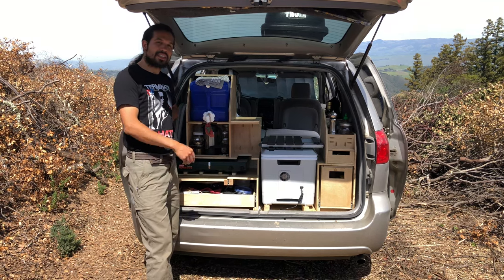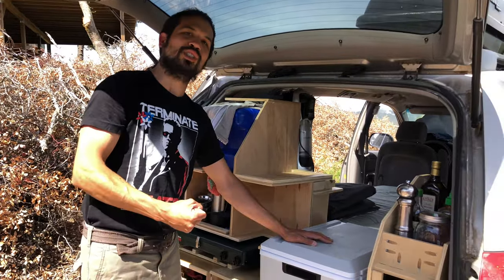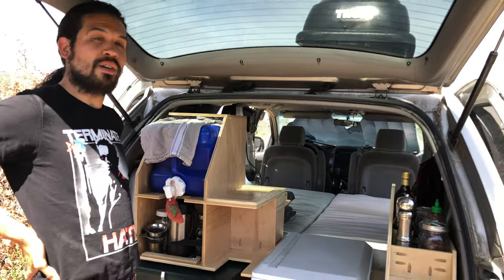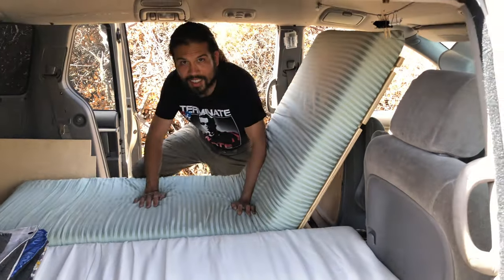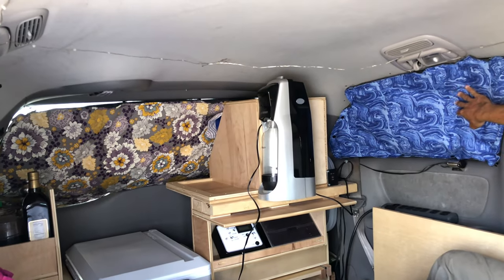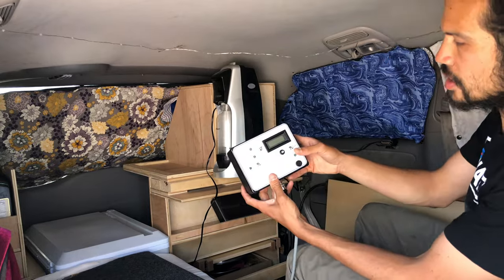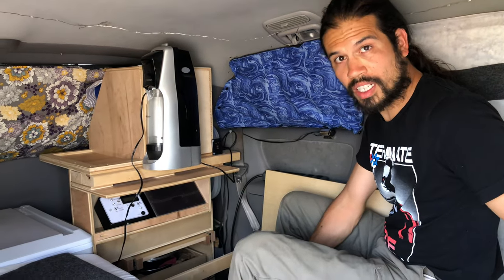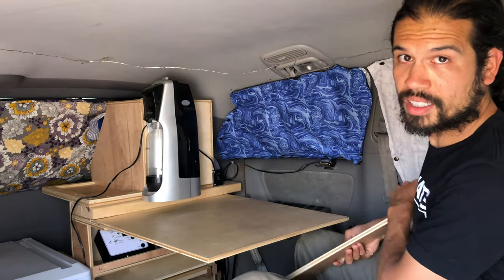Minivan conversion- build, travel, live (Part 2 - All the van-menities)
Living walkthrough of my 2007 Toyota Sienna conversion. Features water and food storage, plug in cooler, insulated curtains, a desk, and multi position bed panels.